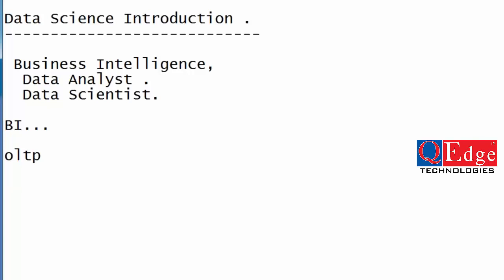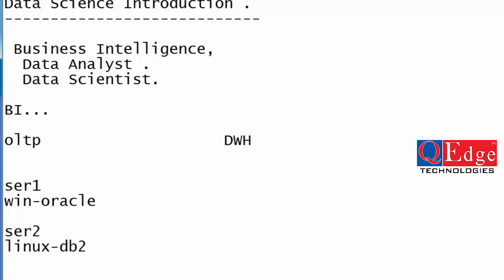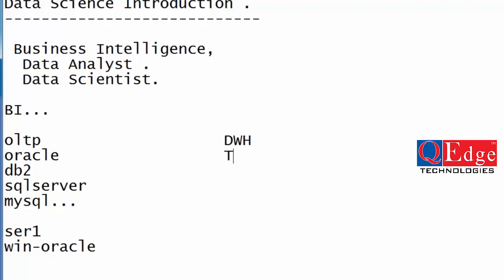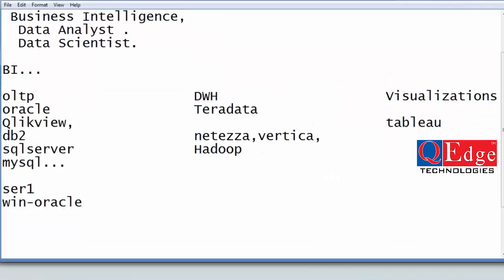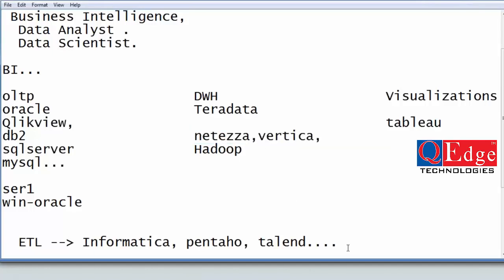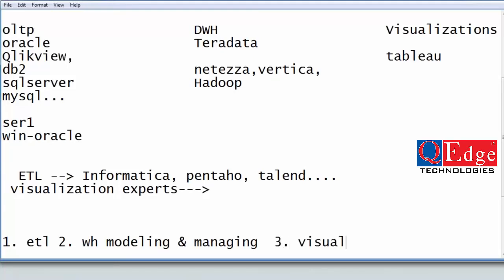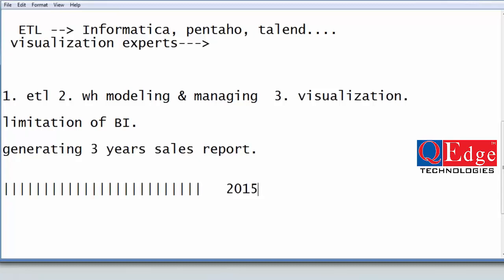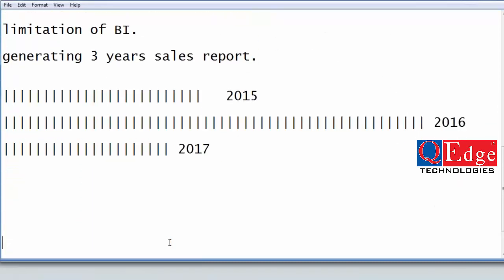Data Science Tutorial For Beginners // Artificial Intelligence & Machine Learning // Part 01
Data Science Introduction
Artificial Intelligence & Machine Learning

I explain the various roles of the data Scientist and how data science compares and overlaps with similar areas such as machine learning, deep learning, AI, statistics, IoT, operational research, and applied mathematics. Since data science is a very broad discipline, I will first describe the different types of scientists that can be found in any business environment: you may even discover that you are a data scientist without knowing it. As in any scientific discipline, data specialists can borrow techniques from related disciplines, even though we have developed our own arsenal, in particular prediction techniques and algorithms.